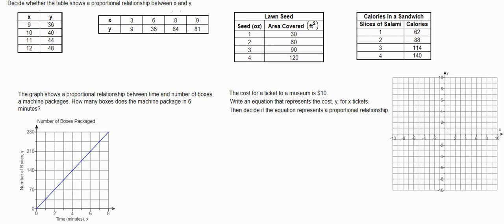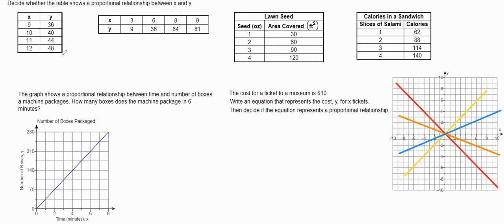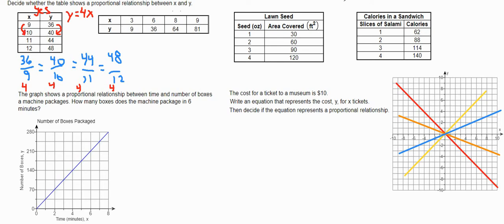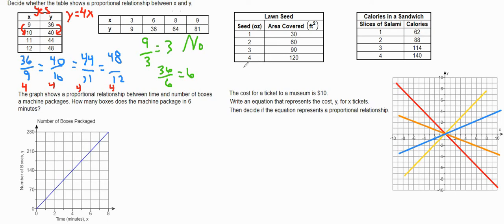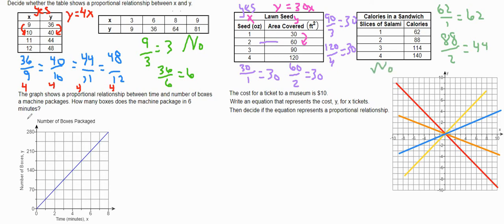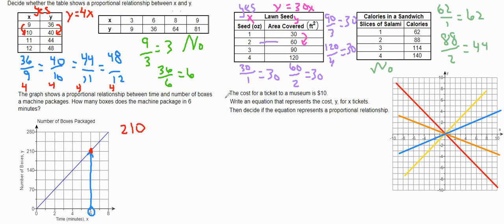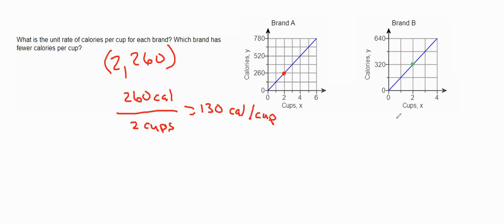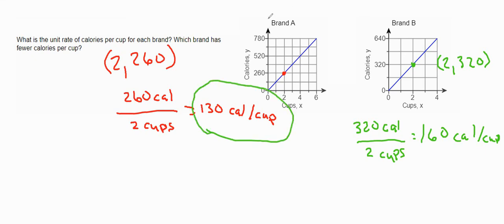Graphing Proportional Relationships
A proportion will be a straight line through the origin which is the point (0, 0).
Note that for slope-intercept form that y = mx + b will just be y = mx since b is always 0.